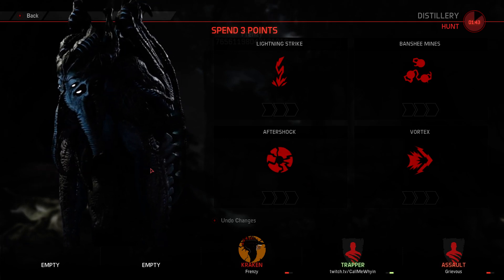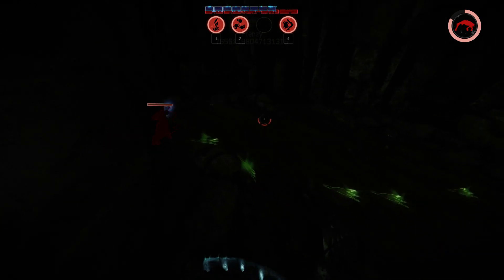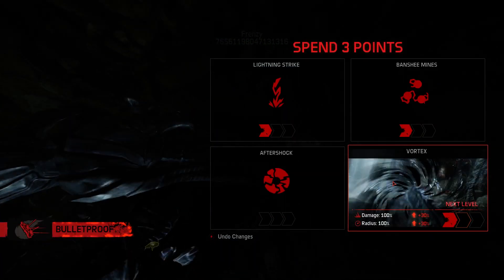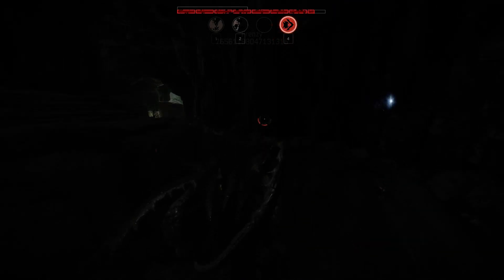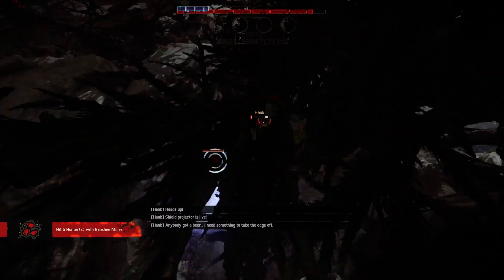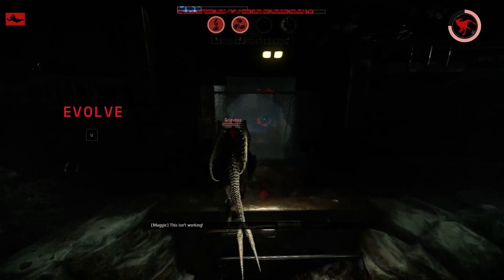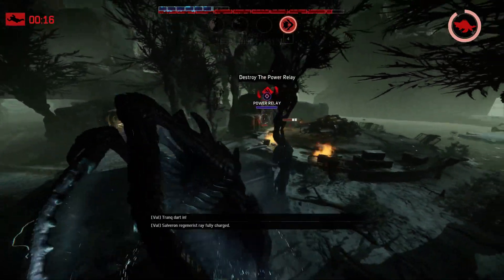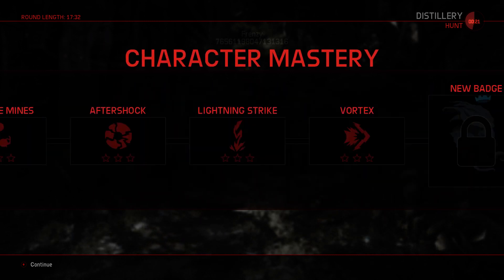Evolve Beta - Monster Monday | Kraken On Distillery